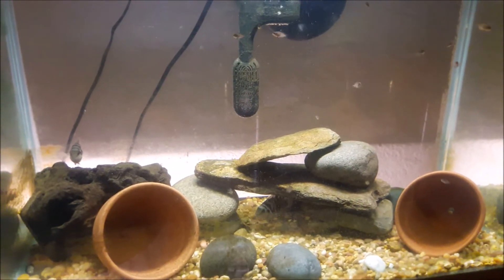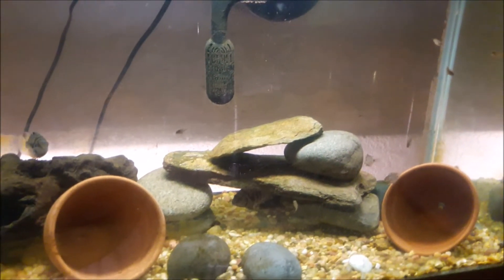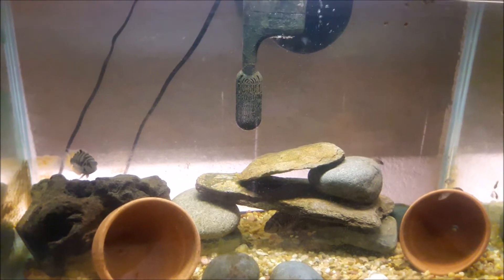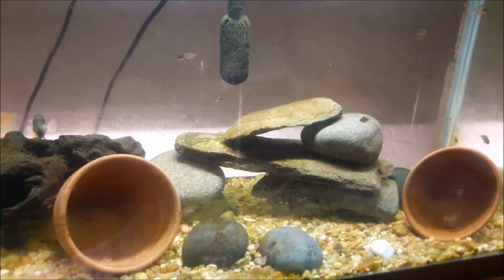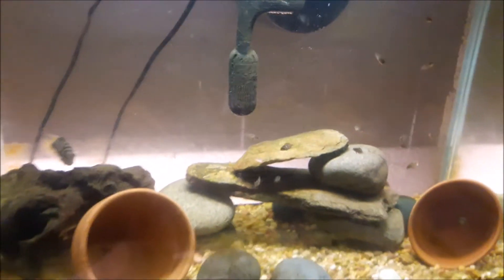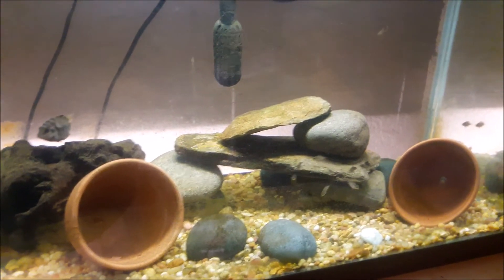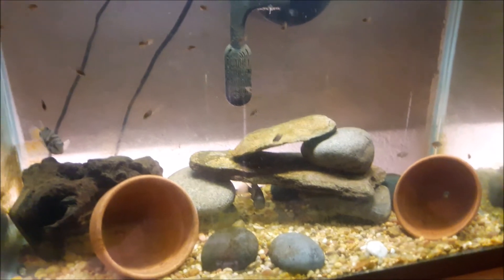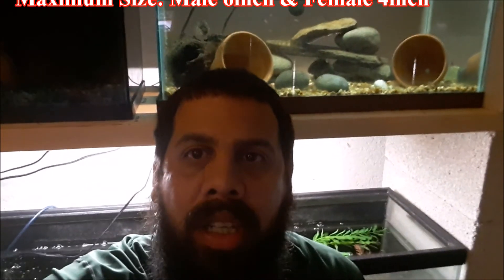Monthly Species - Convict Cichlids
Convict Cichlids (Amatitlania Nigrofasciata) is this month's species. This is good general information for beginner breeders of cichlids. It explains housing, feeding, water qualitys, and breeding of convict cichlids. This video is for education purposes of my experiences and information from aquariumtidings.com.